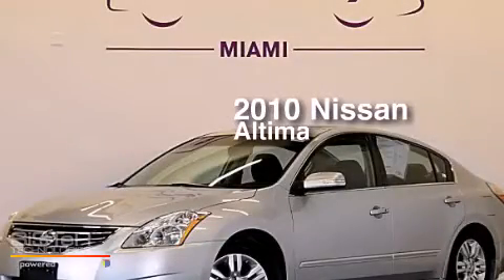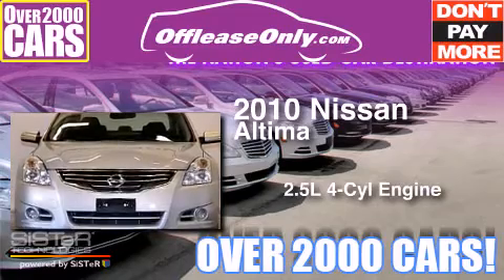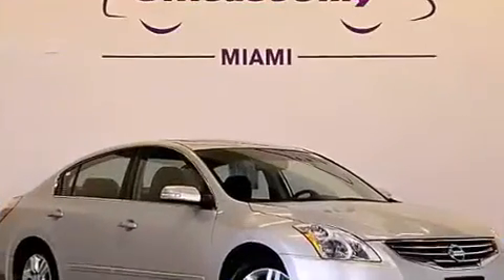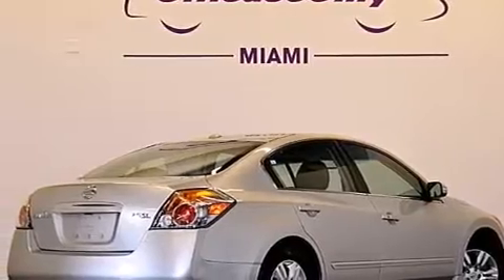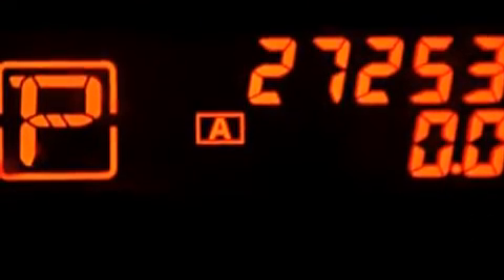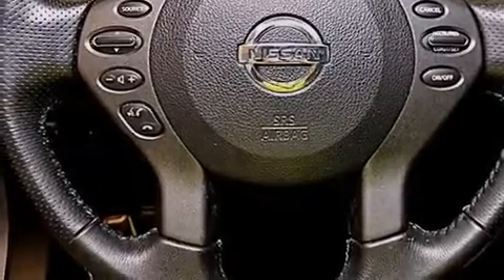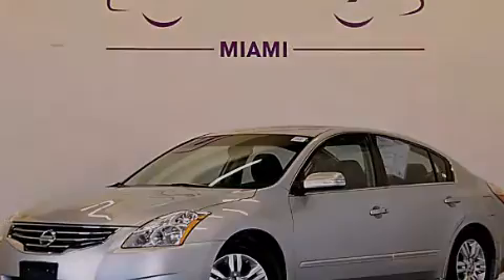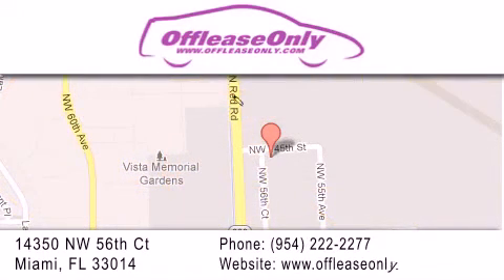2010 Nissan Altima Hollywood FL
We have been honored to serve the Miami FL area , we promise that your experience at our dealership will exceed your expectations ! Year : 2010 Make : Nissan Model : Altima Engine : Gas I4 2.5L/ Trans . : Automatic Exterior : Ocean Gray Metallic Miles : 27,247 Interior : Charcoal Stock : 62419 OffLeaseOnly Miami 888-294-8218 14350 NW 56th Ct.